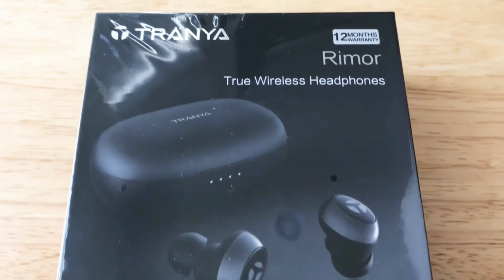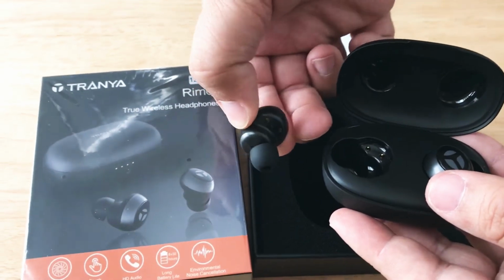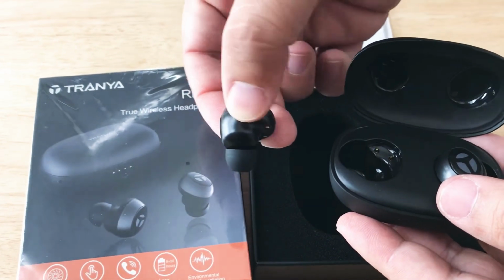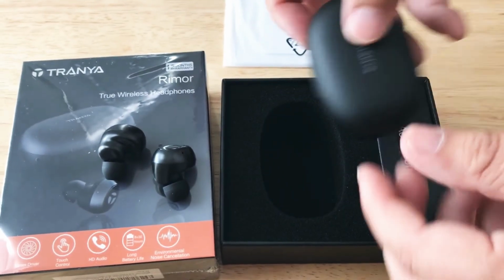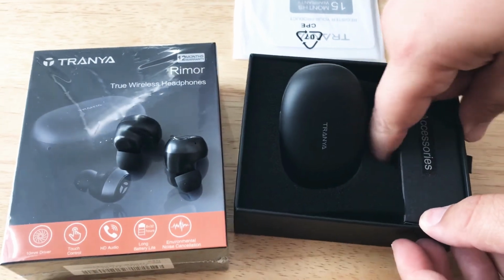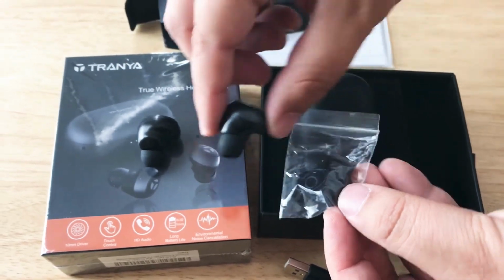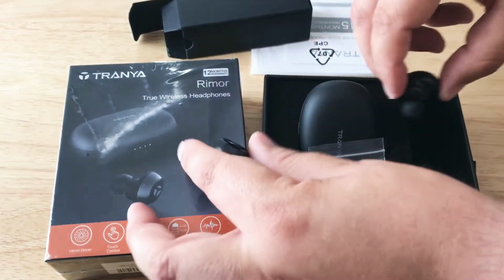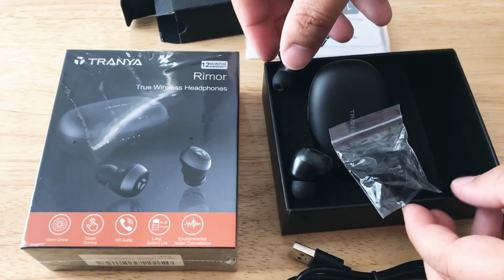Tranya Rimor Bluetooth 5.0 True Wireless Earbuds Unboxing 5-11-20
Tranya Rimor Bluetooth 5.0 True Wireless Earbuds Unboxing. They provide up to 8hrs of playtime per charge and the case provides up to 32hrs of total charge. They are IPX5 waterproof. The case charges via USB-C. This product is for review. By Chris Rauschnot